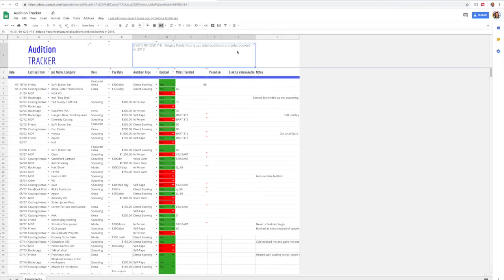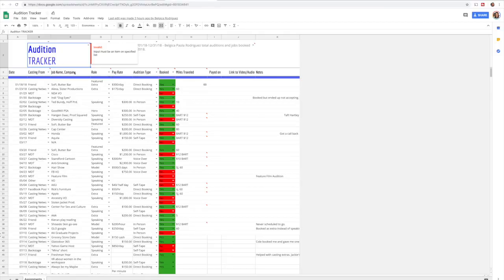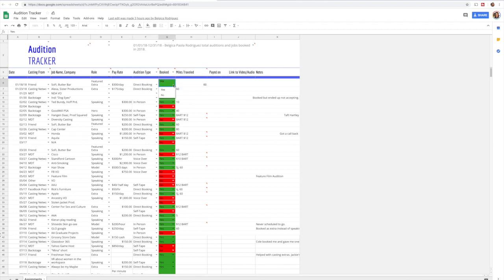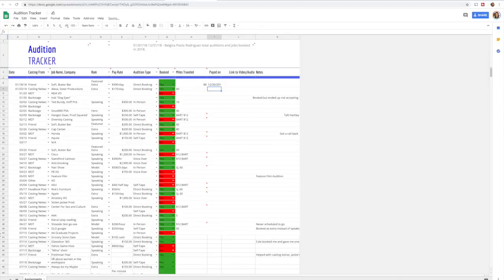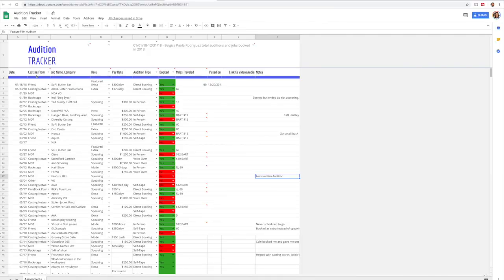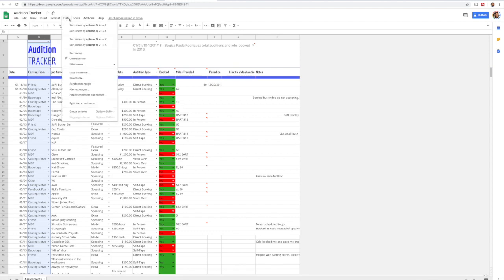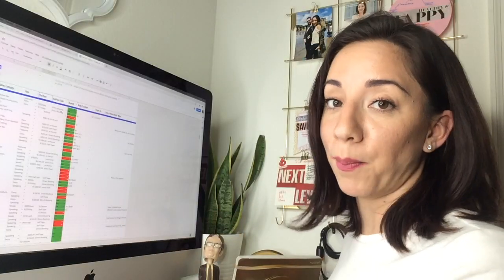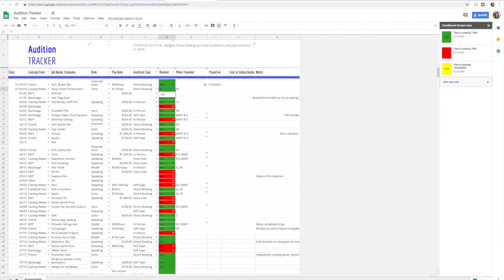Where I Got My Auditions & Audition Tracker | Google Sheets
Audition Tracker | Google Sheets | Taxes
Here is how you can prepare for tax season and kick off your acting career with some advice for beginners!

I hope this helps you in your 2019 taxes. This is how you can track your auditions and learn how I used Backstage, Casting Networks, My Casting file for 13 Reasons Why, my agency MDT and more to get 82 auditions in 2018!

Link to tracker: Please make sure to make yourself a copy as this is the original.
Hello! If you have never been to my channel, I make videos about how to start a career in acting, acting exercises you can do at home, online acting classes, backstage casting, LA Casting, SF Casting, Casting Networks, How to get an agent, actors access, breakdown services, self-tape auditions, how to find auditions for free, is backstage worth it?, open casting call 2021, acting reel, voice over acting, audition examples, casting websites, filming setup, acting advice, how to cry on command, background acting and so much more!

What I Use to Film My Self-Tape Auditions & YouTube Videos

Ring Light
My Voice Over Gear
Camera Remote
The gimbal I use is the 4 but it looks like it is out of stock

Actor Essentials List

Playlists for Actors!